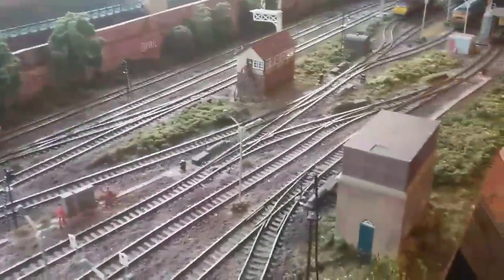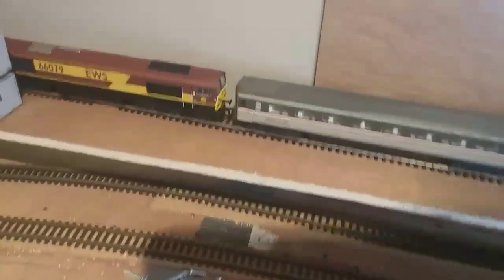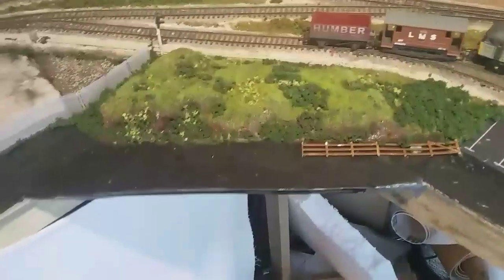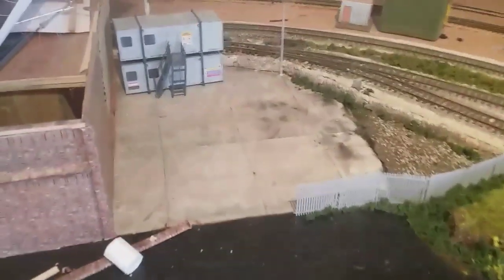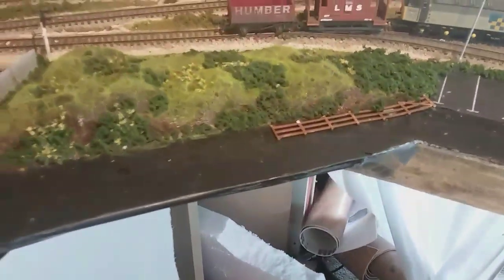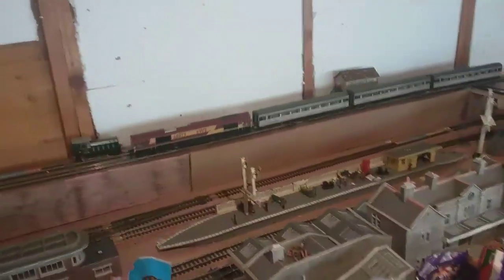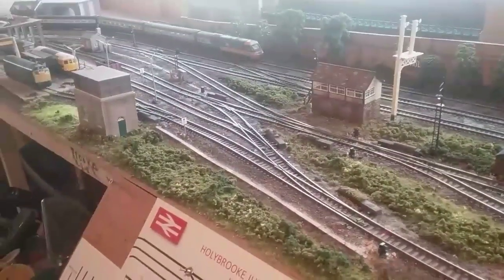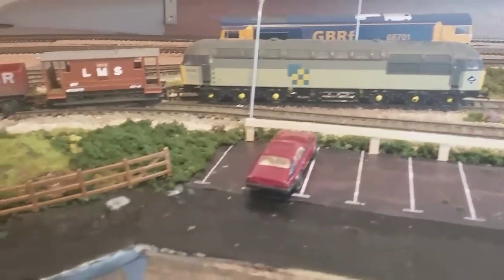Holybrooke junction feb 2019